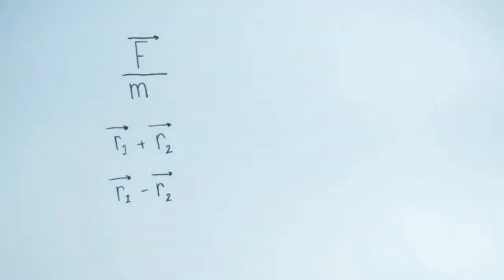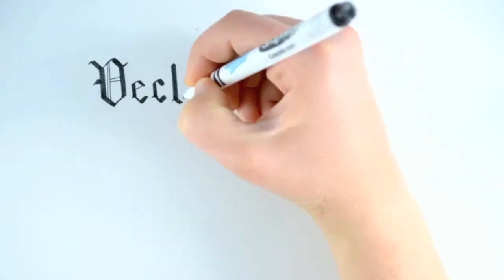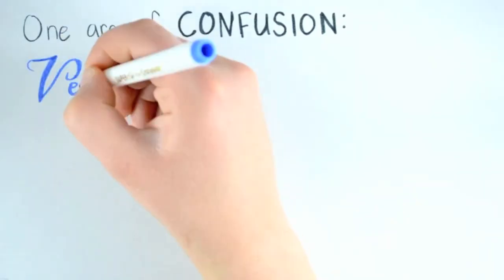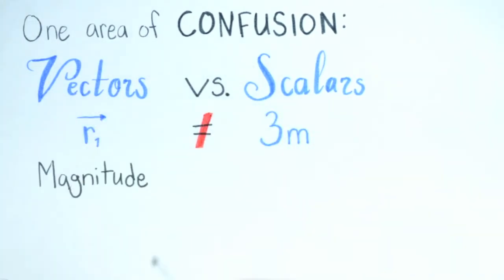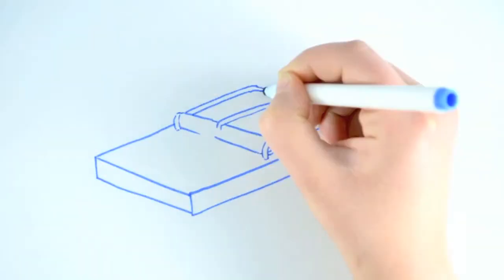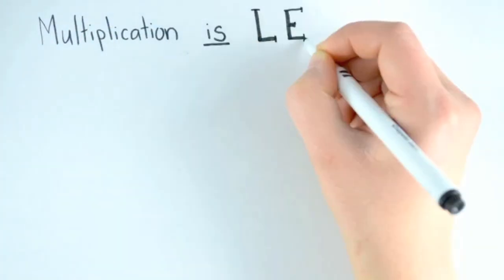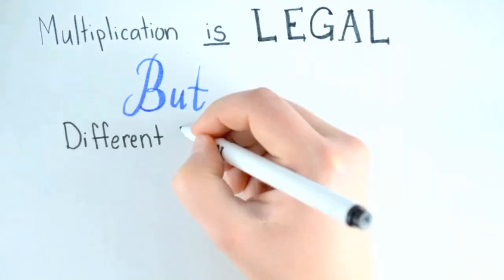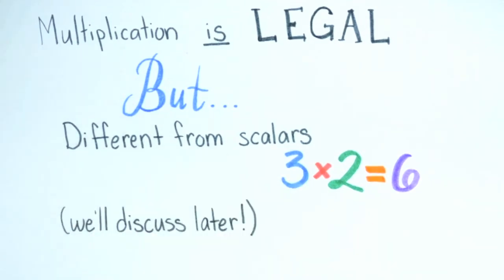12-4 Vector No Nos